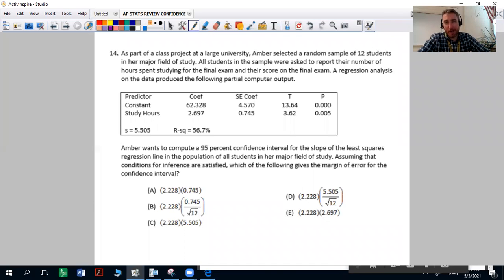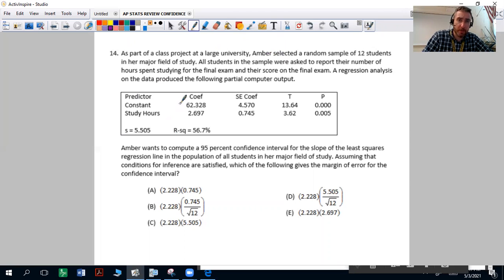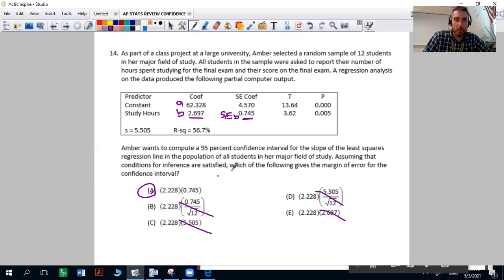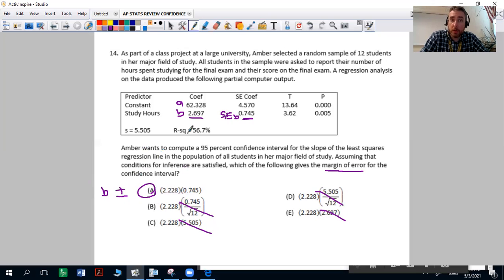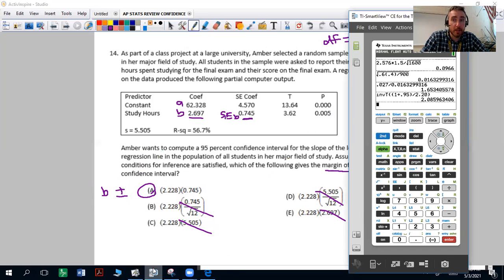AP Stats Rev 5 #14